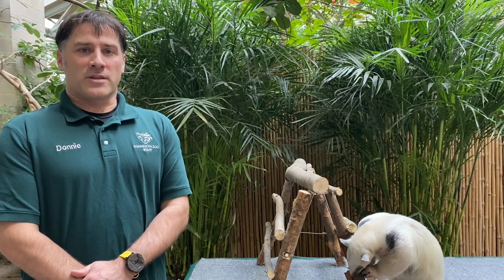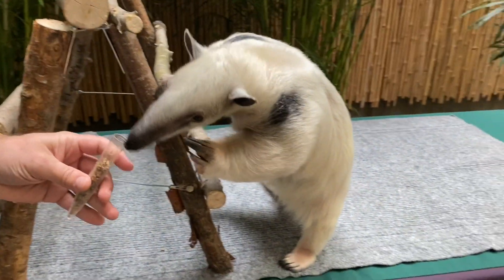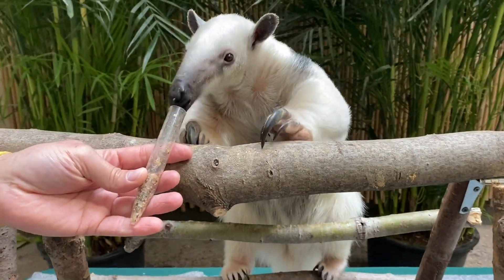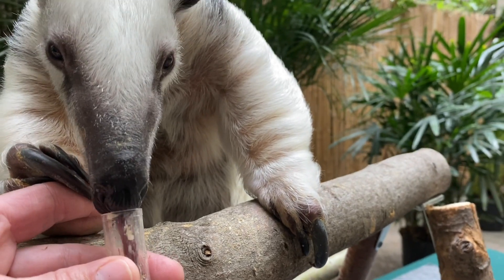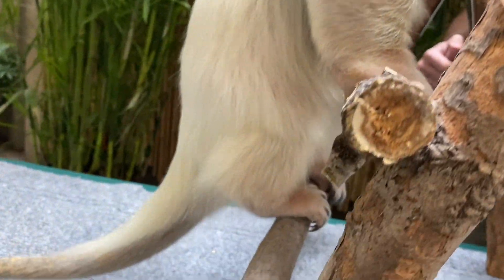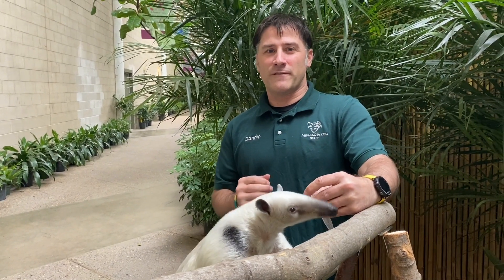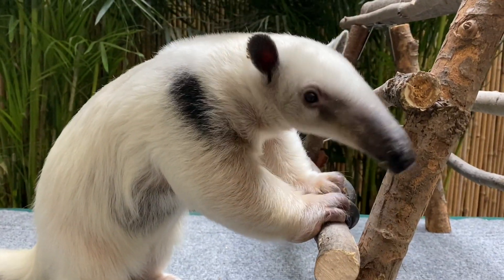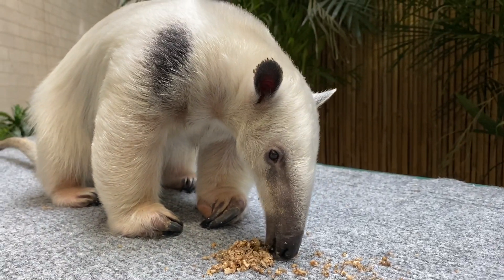Engineering FROM Animals: Southern Tamandua Biomimicry Design Challenge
The Minnesota Zoo’s Math and Science (ZOOMS) Program provides students the opportunity to apply important science, technology, engineering, and math (STEM) concepts to real-world situations using the Minnesota Zoo as a context. These mini-challenges will focus on Engineering FOR Animals (exhibit design), Engineering FROM Animals (biomimicry), and Engineering BY Animals (animals as engineers).